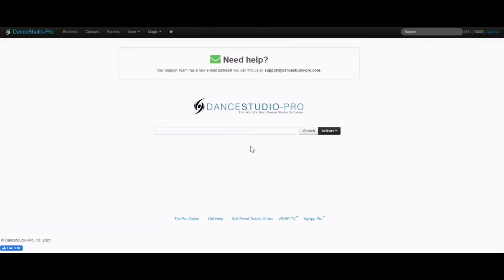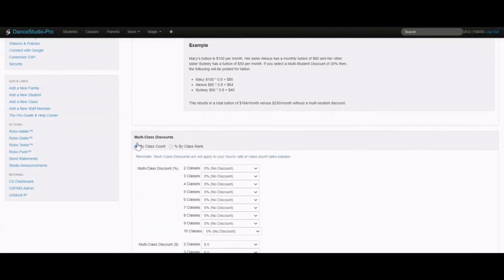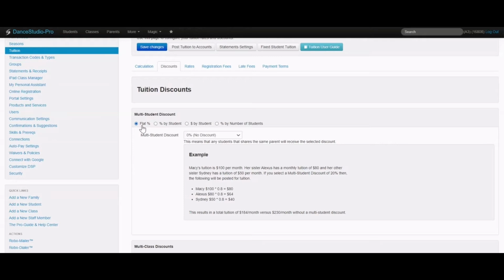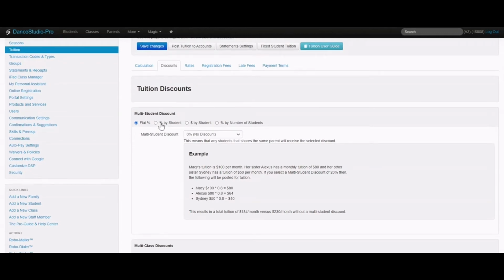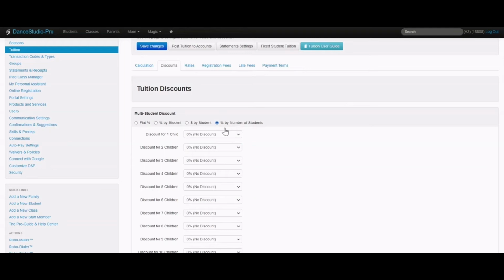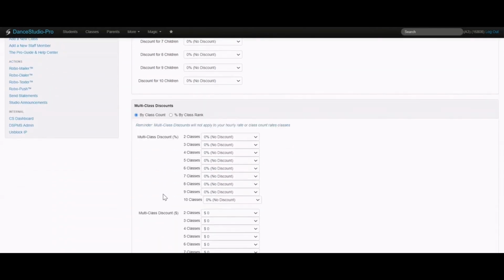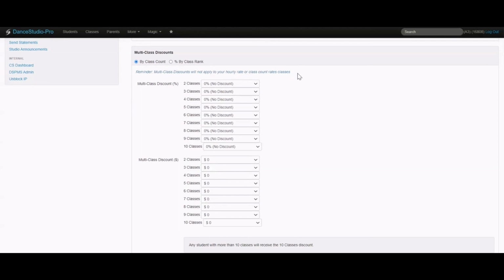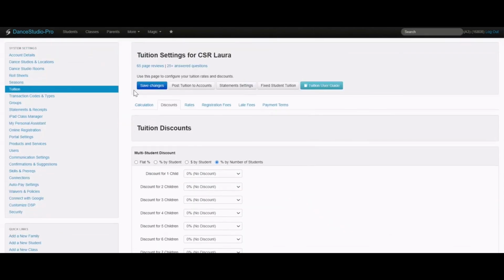DanceStudio-Pro: Setting Up Tuition Discounts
In this video, we show you the multiple ways you can set up tuition discounts.

00:07 - Setting Up Tuition Discounts